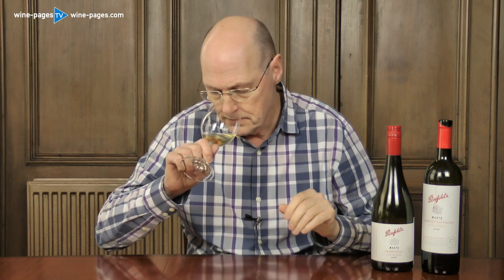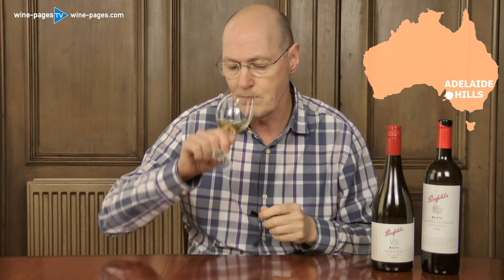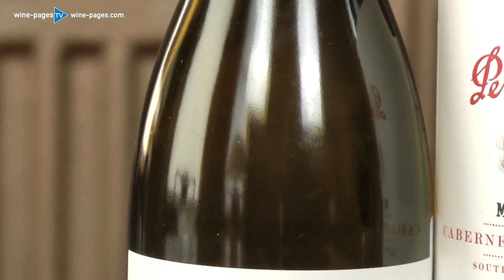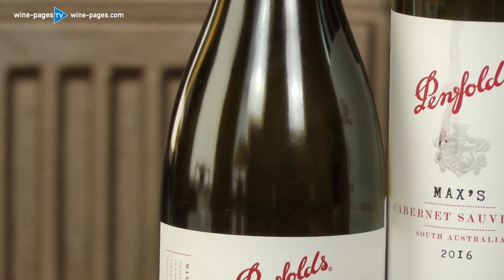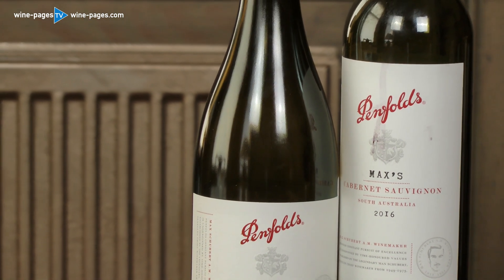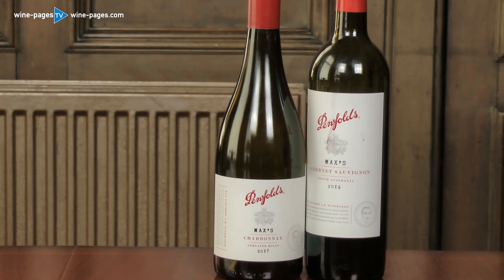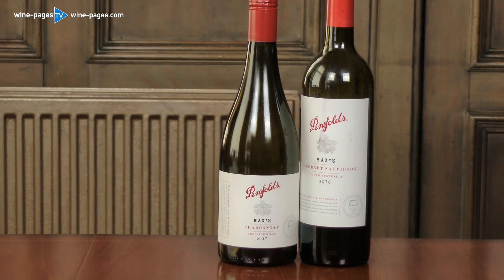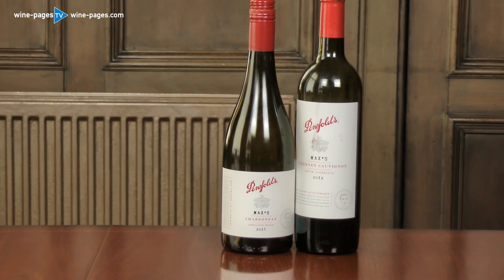Penfolds Max's Chardonnay 2017, wine review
Every Monday Tom Cannavan of wine-pages.com chooses a new wine of the week. For 13th May 2019 the Penfolds Max's Chardonnay 2017, and Max's Cabernet Sauvignon 2016, are his choices.